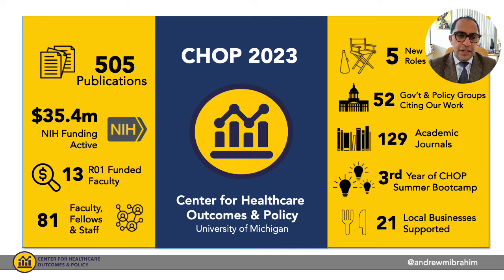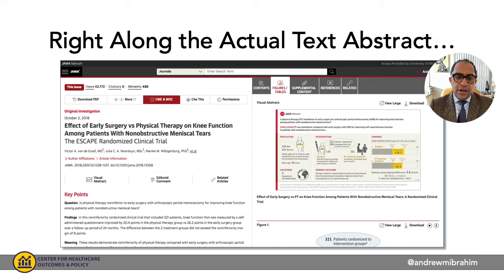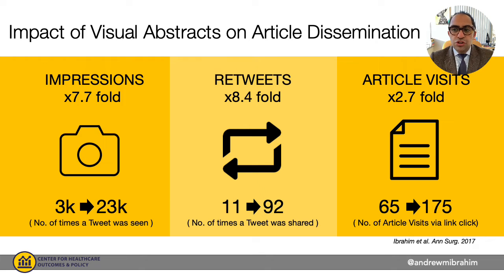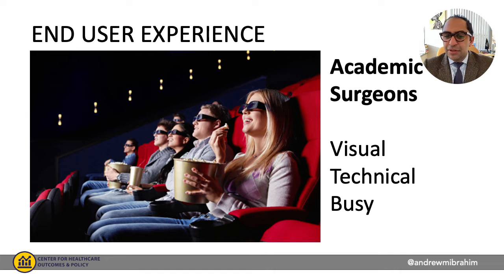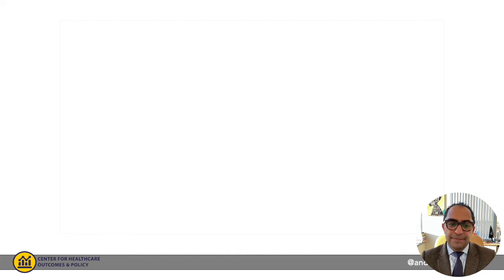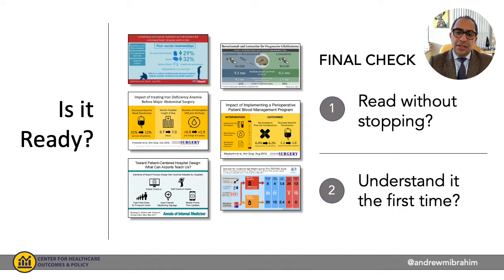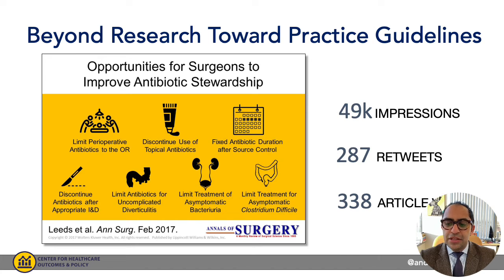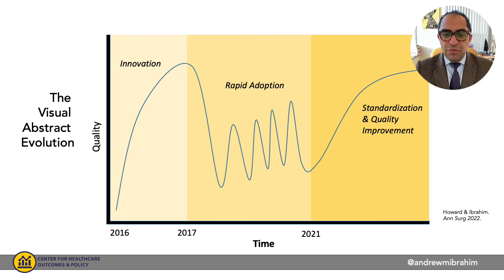What is a Visual Abstract? and how to create one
The VisualAbstract is a widely adopted technique to summarize a research article and improve it's dissemination. I created the first visual abstract in 2016 and have been training others how to make them. This video traces the history fo the visual abstract, how to create one, and its modern day application.